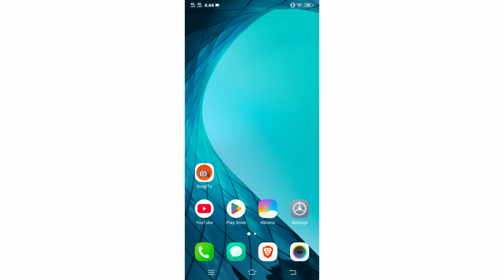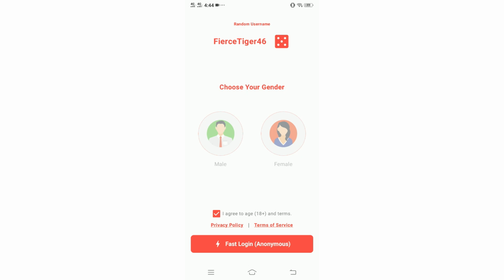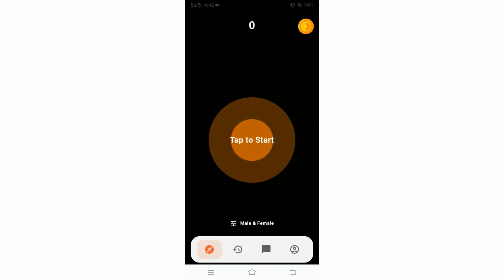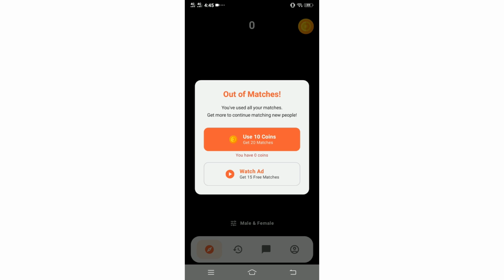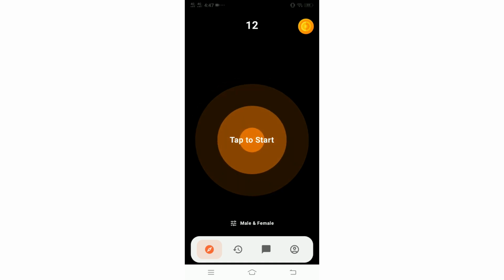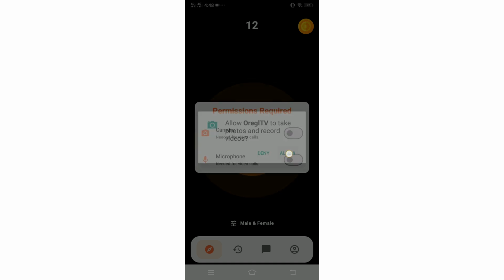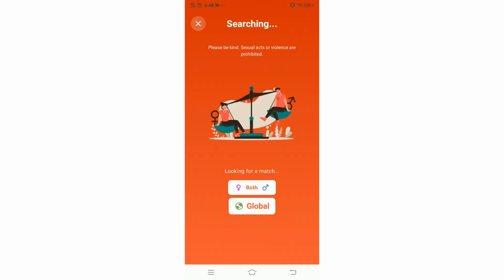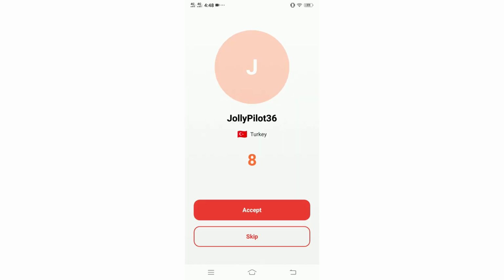OreglTV Beginner Guide 2026 | How to Use OreglTV App (Full Tutorial)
Learn how to use the OreglTV app in this complete beginner guide for 2026.

I show you how to install OreglTV, sign up anonymously, get free coins, and start chatting with strangers easily. If you're looking for a random chat app with no login, OreglTV is a great option. You’ll also learn how to use filters, change your profile, and use features like skipping users and earning coins by watching ads. This simple step-by-step tutorial will help you get started quickly, even if you're a beginner. Watch till the end to understand all features and tips to use Oregl TV smoothly.